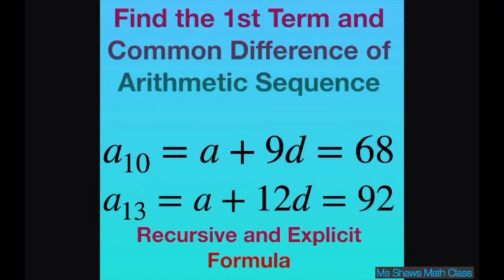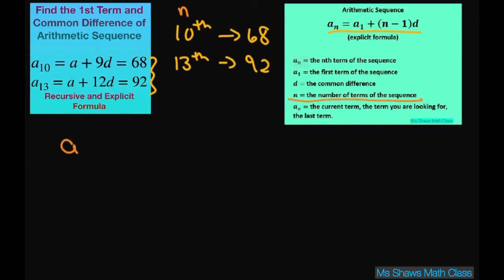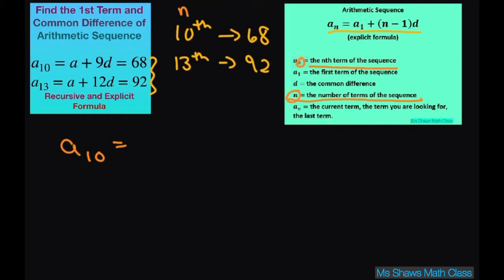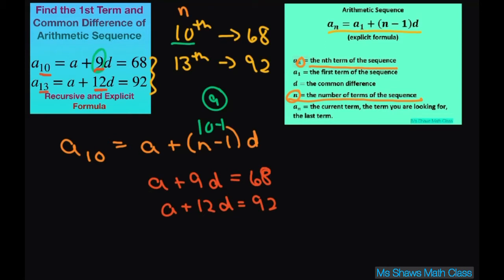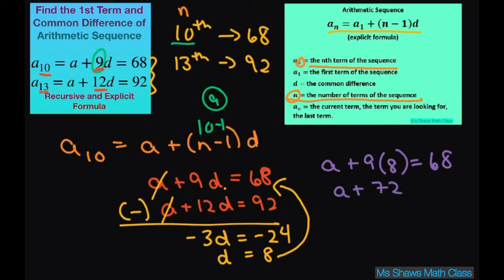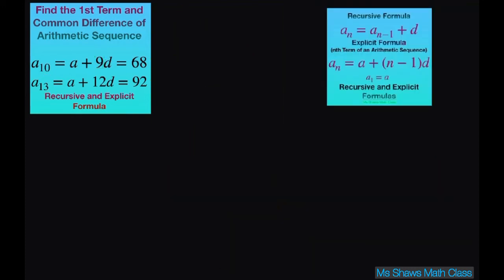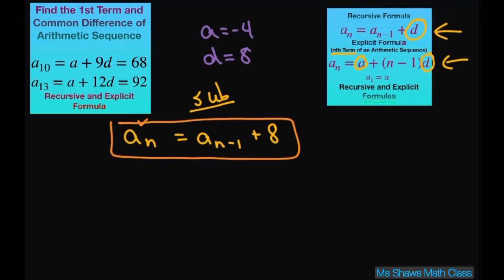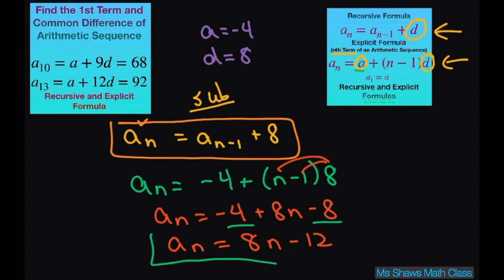Find first term common difference of arithmetic sequence. 10th term is 68, 13th term is 92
Recursive and explicit formula